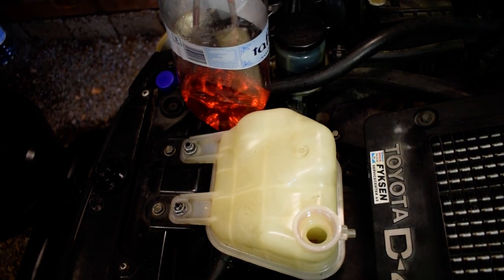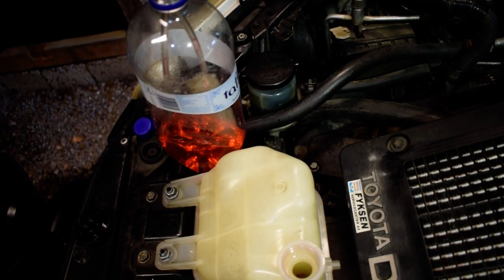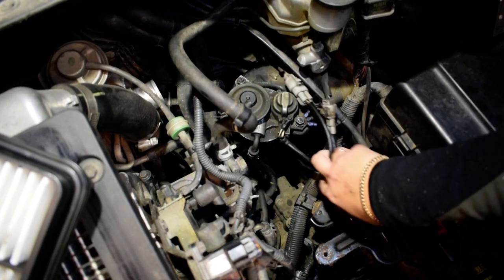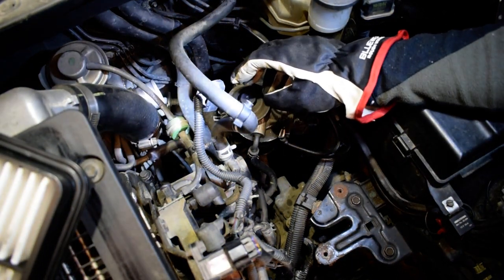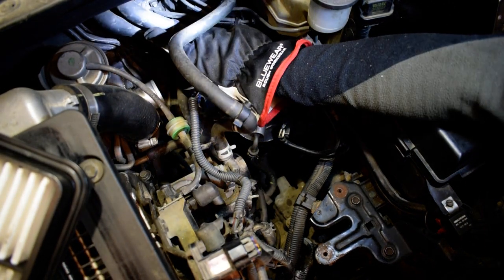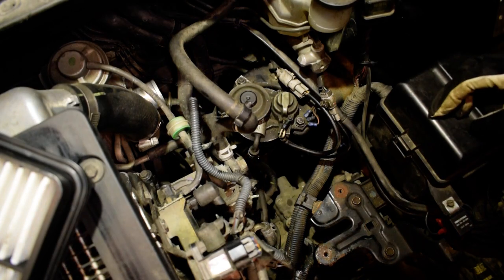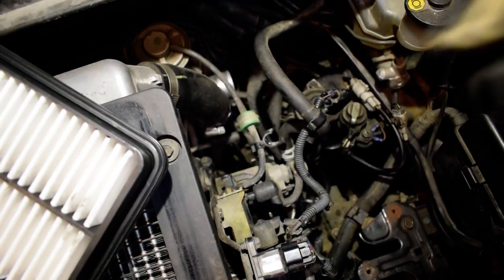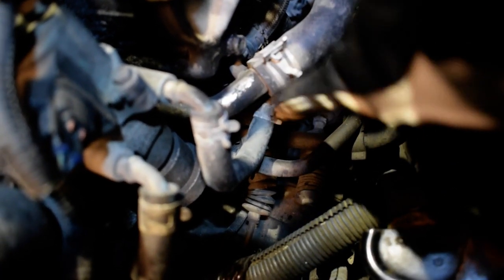Diesel engine pre-heater installation: 3. coolant and fuel filter | Toyota RAV4 D-4D motor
In this video, I will show the explanation of how to remove the coolant and diesel filter, and also the place for engine pre-heater installation, in particular, on the Toyota RAV4 D-4D diesel engine.

Then you need to find the place for heater installation. Locate two hoses that go into the car heater and check the left one (to the heater) is connected to the turbocharger and the right one (from the heater) is connected to EGR. You will need to install the heater as low as possible into the left hose.

Toyota D-4D diesel engines are quite reliable and can be used for hundreds of thousands of kilometres. However, living in a cold environment the life of the engine can be shortened by cold weather and short trips. Even though it is not a problem to crank the engine down below -20C, it still helps to have a heater. I have been considering a few options such that Webasto and 220v electric coolant heater. The last works much better for me due to the fact that I have access to the power outlet and it takes only a few hours to install without considerable modification of the car. Depending on the engine specification, you can install it right before the pump between the engine and lower radiator hose. However, 1CD-FTV has thermostat right where the radiator hose connects to the engine, so it does not make sense to install it there. As a result, I chose to put it in the hose between the engine and car cabin heater that is located right beyond the turbine under diesel fuel and air filter. The manufacturer recommends using the heater for no more than 3 hours. Also, make sure that you drive the car for some time to exclude the air from the system.

Products that I bought:
1. 500W in-line heater with 16mm hose from Biltema: 38-824
2. 1.5m cable that goes under the hood from Biltema: 40-203
3. Outside 2.5m cable that connects to 220V outlet from Biltema: 40-200
4. 1m of 16mm hose from Biltema for car coolant: 52-508
5. 50cm bent 16mm hose from Biltema for car coolant: 52-503
6. Mounting bracket for a licence plate from Biltema: 38-786

Tools: 10-12mm wrench, WD-40, pliers, cross-slot screwdriver, plastic self-locking band, water pump pliers, cutting pliers, knife, 1L of spare red antifreeze, 2L bottle to collect coolant temporarily, bucket, 5-10ml of car oil, screws. I had to cut about 20-25cm long hoses both bent and straight to connect the heater.

This video is about 1CD-FTV common-rail diesel engine that is installed on many Toyota models: Avensis, RAV4, Corolla, Previa, etc.